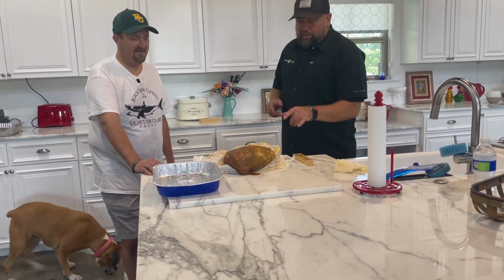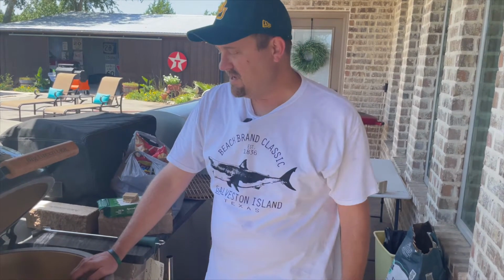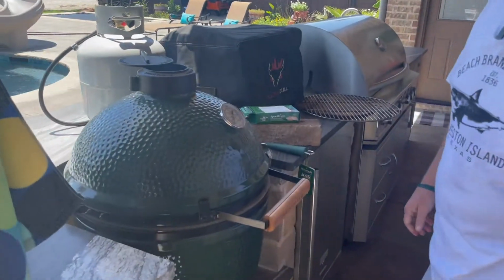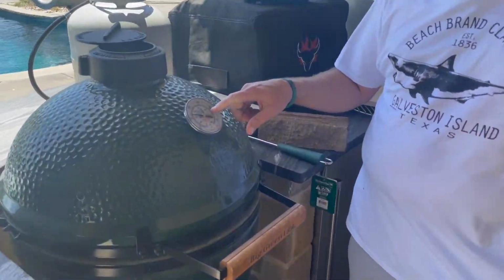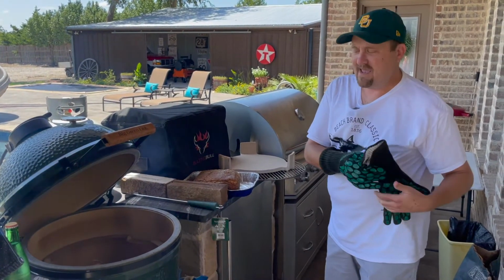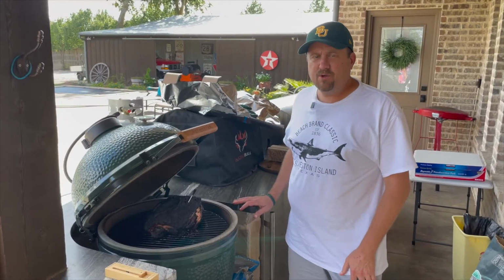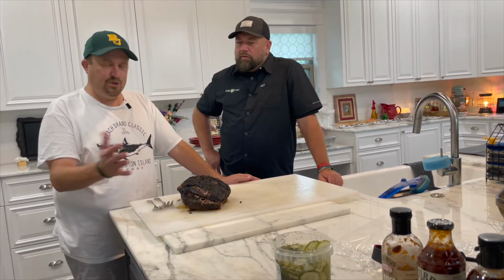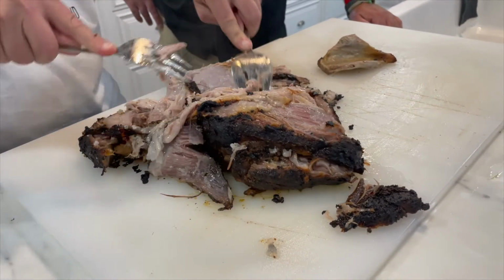Pork Butt on the Green Egg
Today we're cooking a Pork Butt while learning to use our Big Green Egg!!  We've been wanting to cook on the Big Green Egg and our good buddy Derek Campbell is here to show us how it's done??  Are you a pulled pork kinda person???  Today we show you how to make the perfect pulled pork!   It's a BBQ delight.  Come ride along and see where this adventure winds up.  It doesn't get any better than this! Buckle up and Settle Down Good!!

***Ingredients***
1. Bone In Pork Butt Costco
2. Kosher Salt
3. Black Pepper
4. Sucklebuster Pork Rub
6. Yellow Mustard